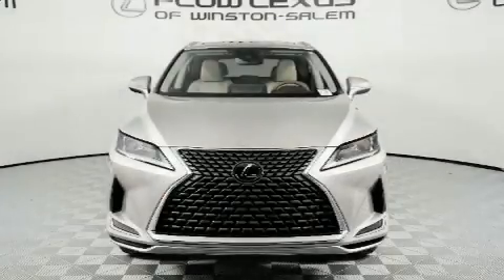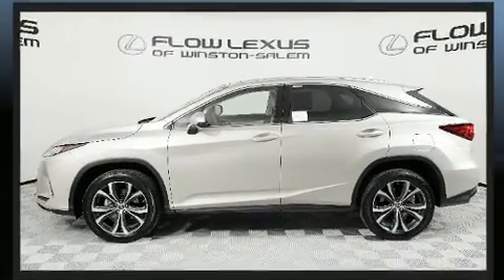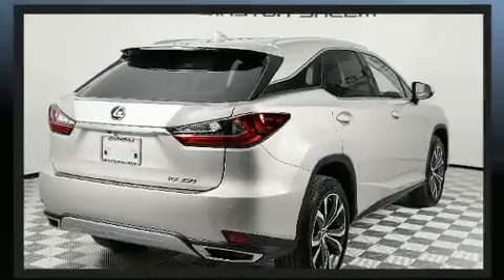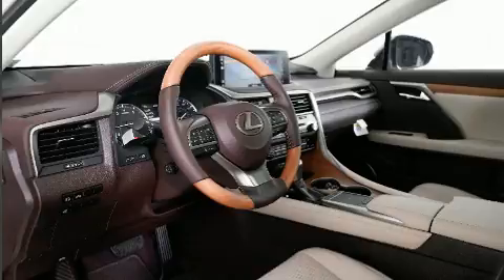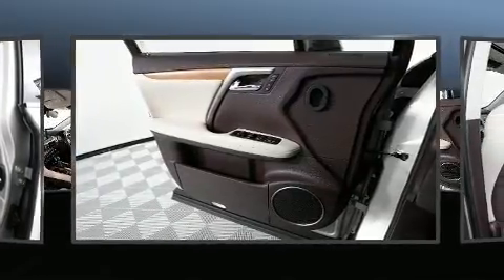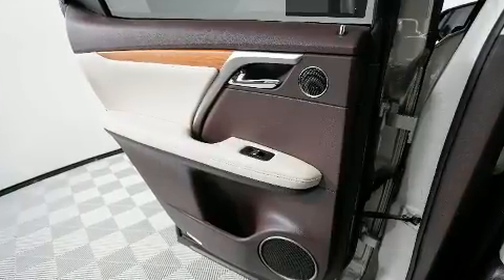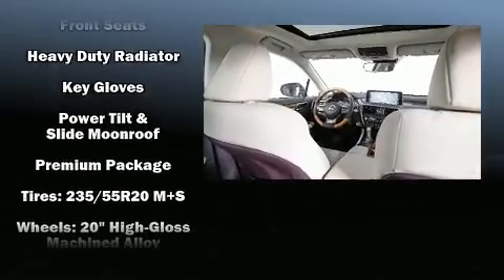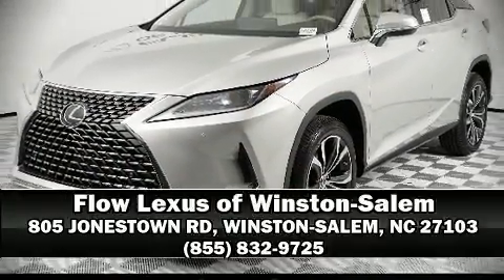2020 Lexus RX 350 in WINSTON-SALEM, NC 27103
Load your family into the 2020 Lexus RX 350. It features an automatic transmission, all-wheel drive, and a 3.5 liter 6 cylinder engine. Lexus prioritized handling and performance with features such as: a power seat, a blind spot monitoring system, automatic temperature control, power moon roof, turn signal indicator mirrors, rain sensing wipers, and more. Premium sound drives 12 speakers, providing you and your passengers a sensational audio experience. Lexus also prioritized safety and security with features such as: dual front impact airbags with occupant sensing airbag, front and rear side impact airbags, traction control, brake assist, anti-whiplash front head restraints, ignition disabling, an emergency communication system, and 4 wheel disc brakes with ABS. For added security, dynamic Stability Control supplements the drivetrain. We have a skilled and knowledgeable sales staff with many years of experience satisfying our customers needs. We'd be happy to answer any questions that you may have.